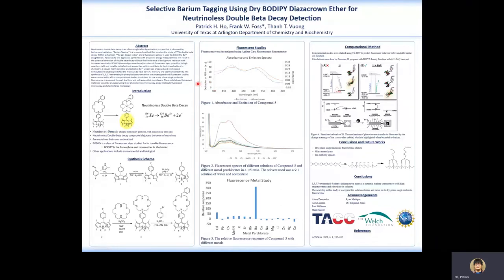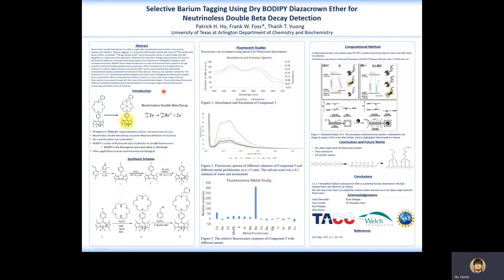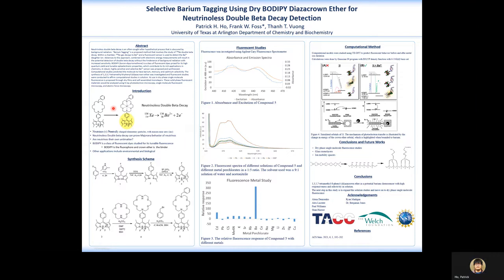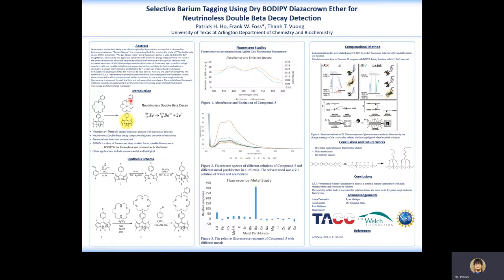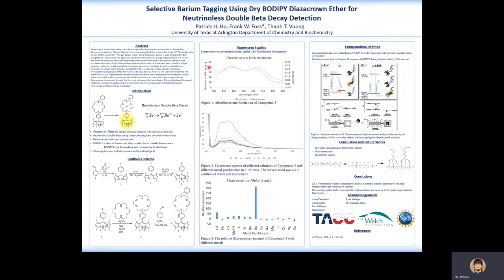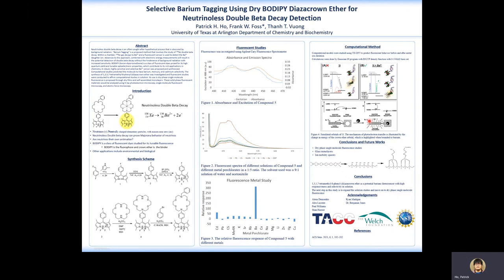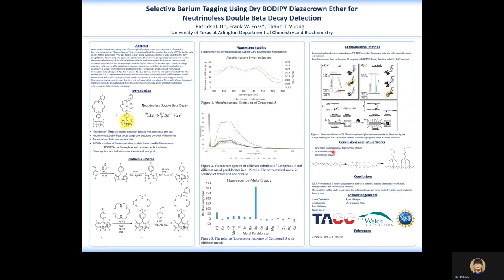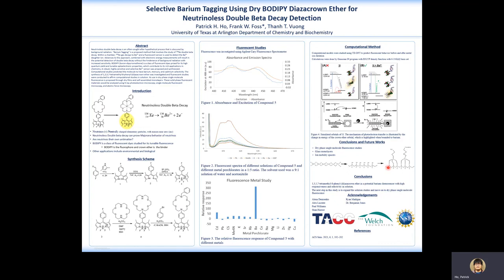Discover 2022 - G24 - Patrick Ho (Chemistry)